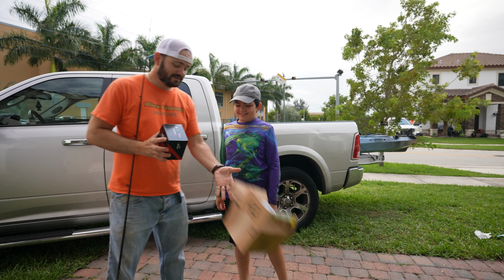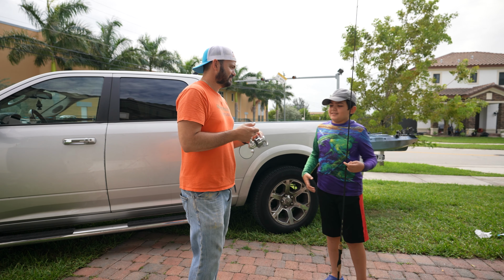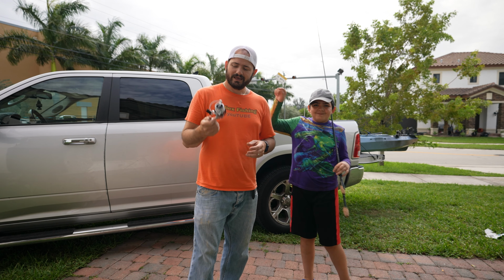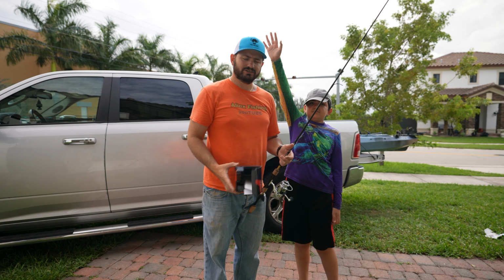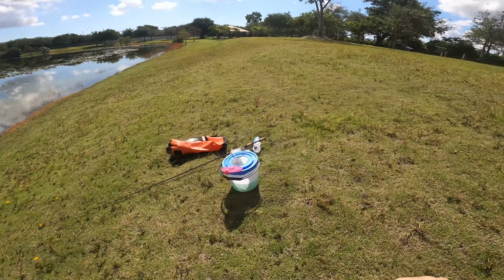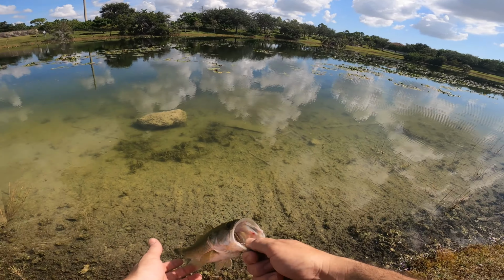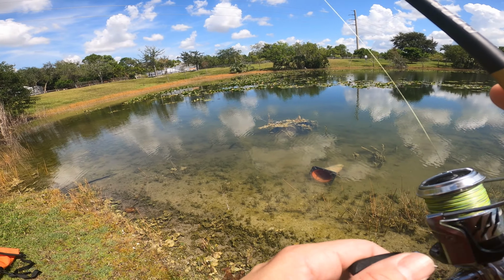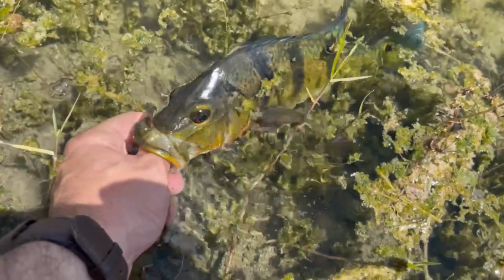SEALED, WATERPROOF ? Piscifun Alloy X Spinning Reel Unboxing and First Impressions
Enjoy this unboxing and first impressions and fishing video of the Piscifun Alloy X 2000 Spinning REEL!

I still wanna take it out there more, really put it to the test to do the full review!

Googan Gold Series Rods
Karl's Bait and Tackle SHOP, is the best online tackle store there is! Specially if you sign up for a Karl’s Club membership, free 30 day trial, prices are AMAZING!

Have you tried Rev? I have, they are great! Fast and ACCURATE service, THEY UNDERSTAND WHAT I'M ACTUALLY SAYING... THAT'S A PLUS LOL, IF you need to subtitle your videos or translate them, I highly recommend Rev!!

Cash: $afishingtv

Aliex Folgueira